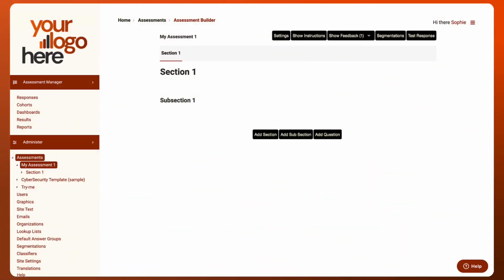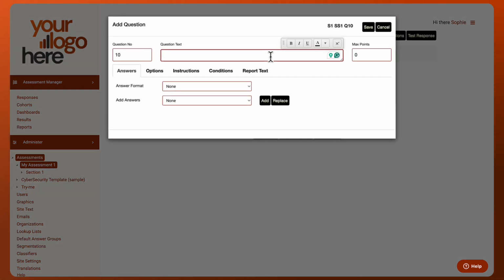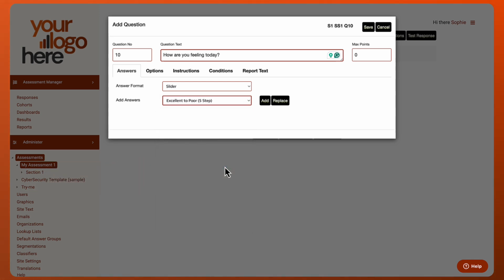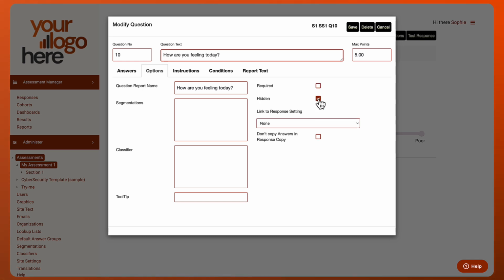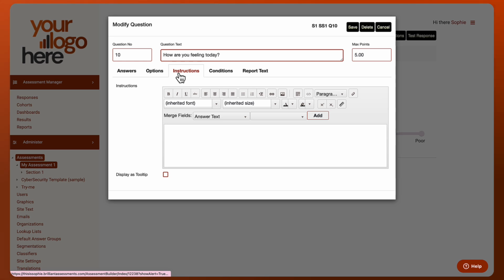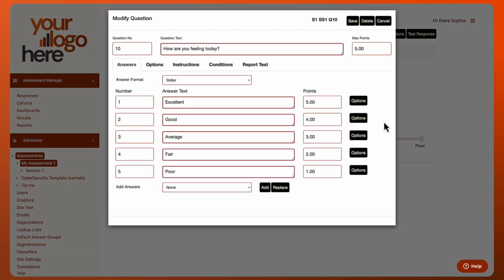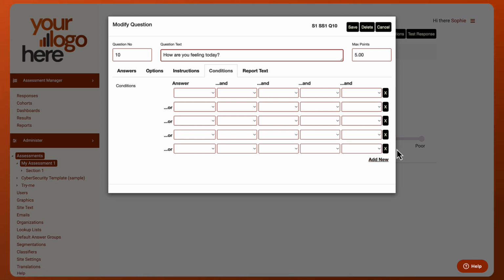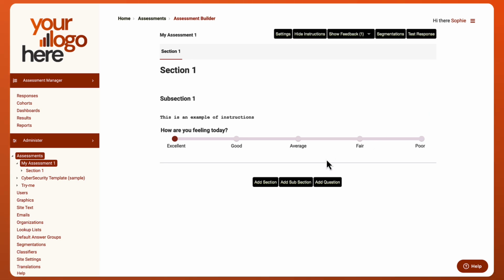Setting up Questions, Sections and Subsections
This video is a tutorial on setting up questions, sections, and subsections in Brilliant Assessments, explaining how to structure an assessment using a hierarchical format of sections, subsections, questions, and answers. We cover adding questions, selecting answer formats, customizing settings such as required status and visibility, linking to segmentations, and defining report names. We also demonstrate how to add text, image, or video instructions, set conditions for displaying questions based on previous responses, and generate answer-based report text.